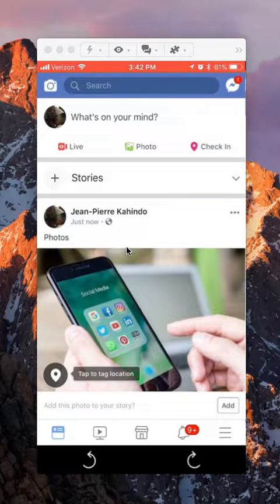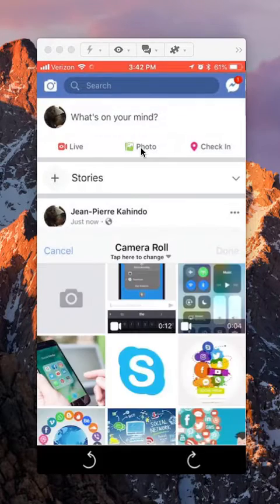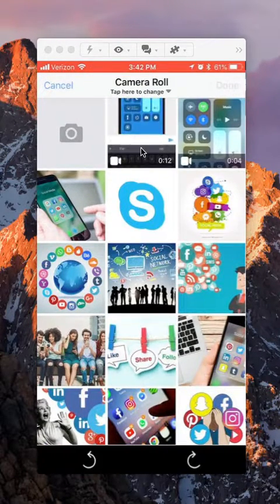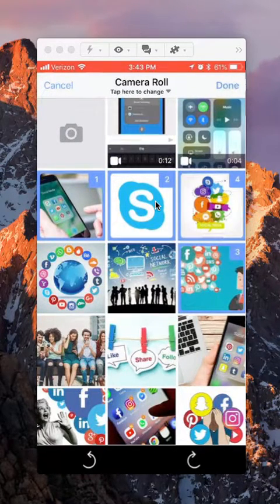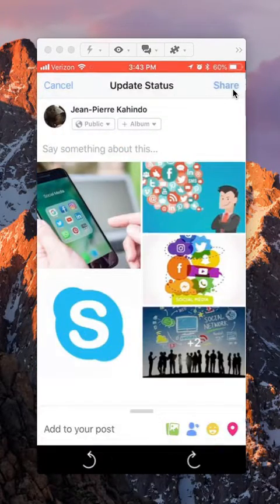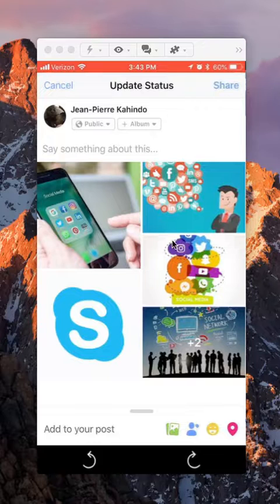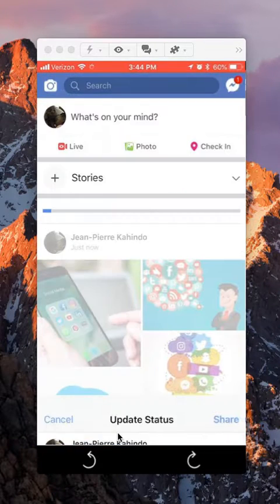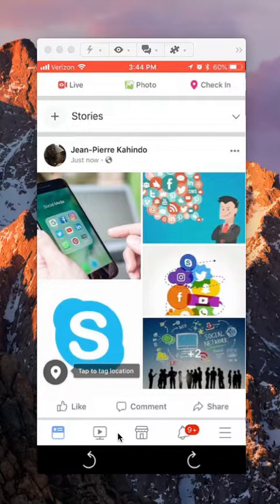How To Upload Multiple Photos Facebook App iPhone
This video shows How To Upload Multiple Photos Facebook App iPhone.